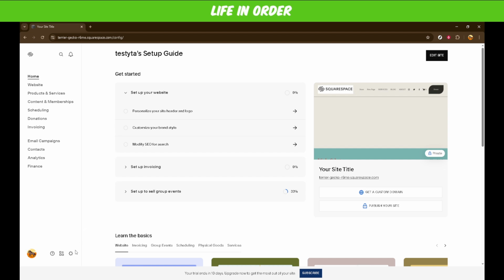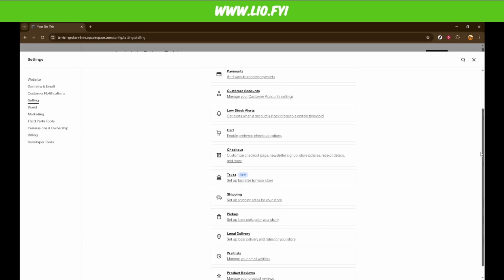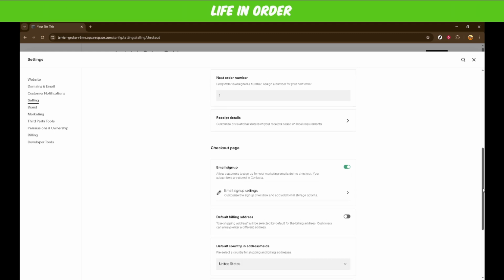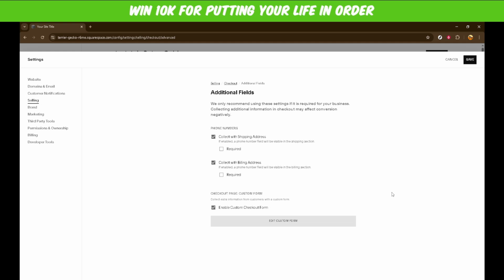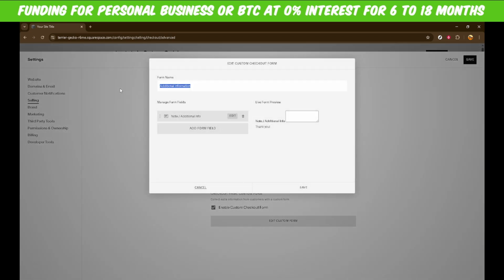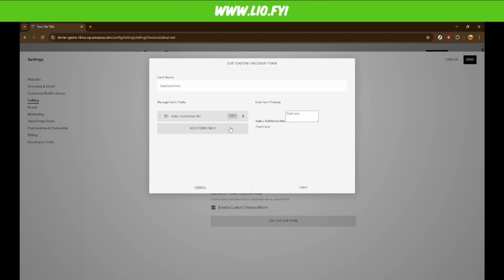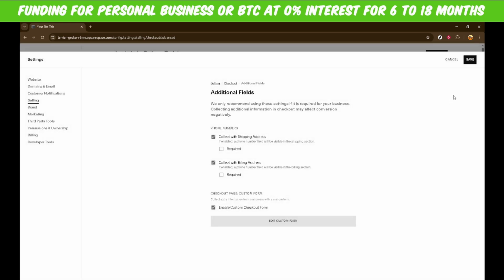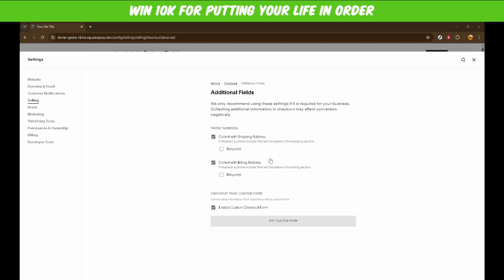How to set up checkout on Squarespace { 2025 edition }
How to set up checkout on Squarespace